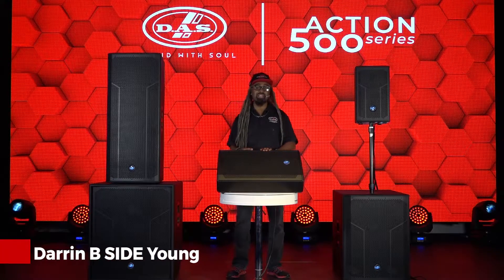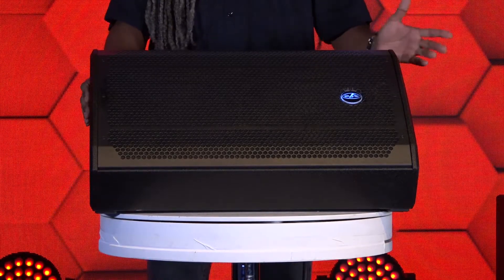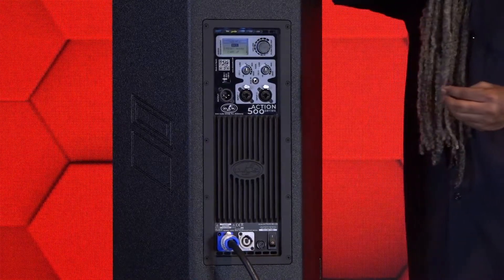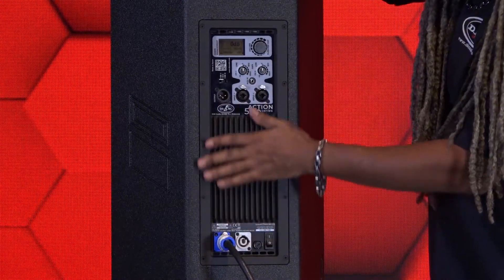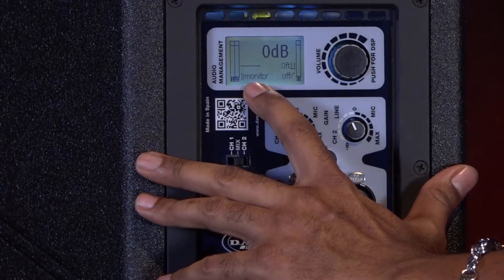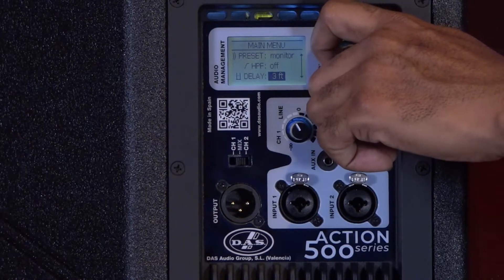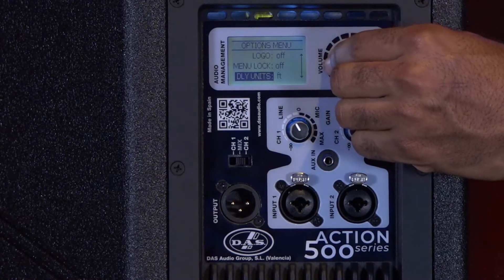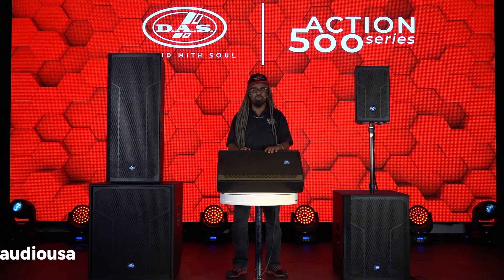ENG - Action-500 – Monitor Wedge w/ DAS Control™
DAS Audio gives a detailed hands on breakdown of DAScontrol™ for the Action-m512A low profile monitor wedge. For more info on this product please